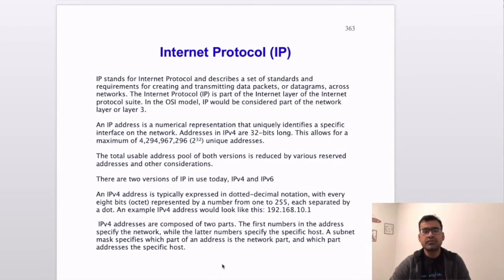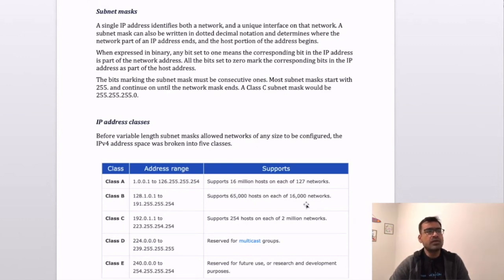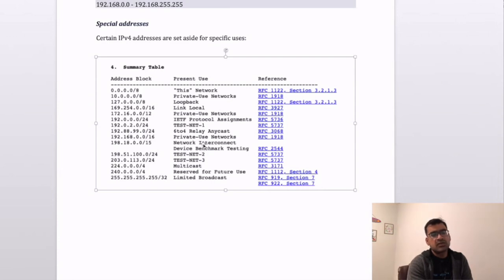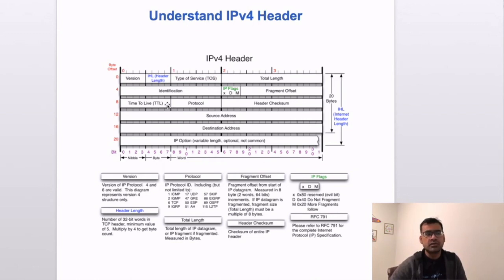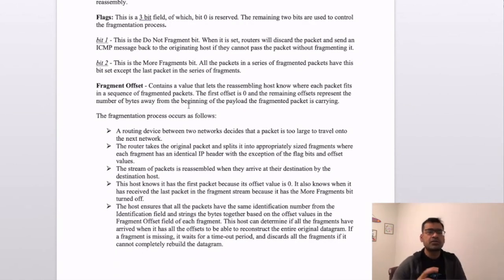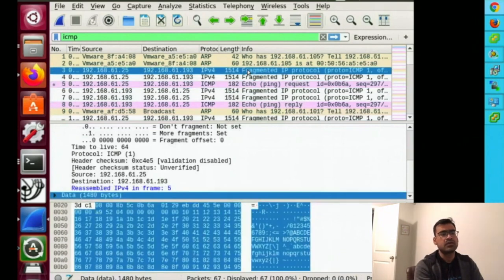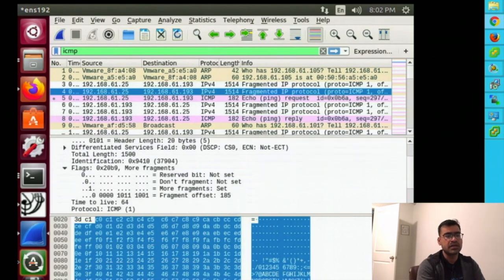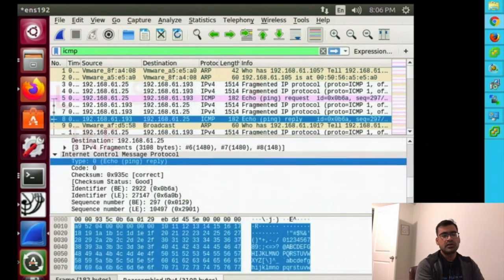Understanding IPv4: 101 with Fragmentation Insights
In this video, we delve into the world of IPv4, explaining its structure, components, and how it operates within the network layer of the OSI model. We cover IP addresses, subnet masks, private addresses, and the IP header. Additionally, we provide a detailed explanation of fragmentation and reassembly, with a demo to illustrate these concepts.